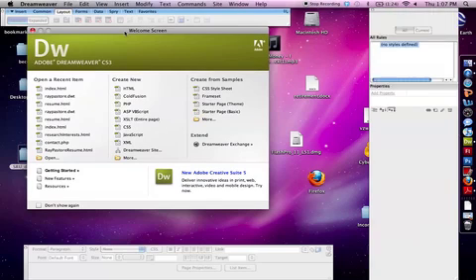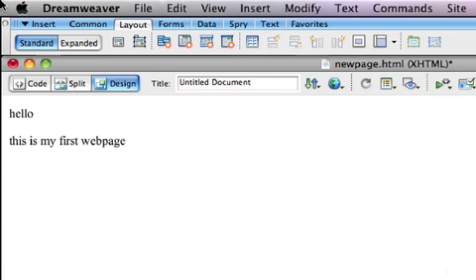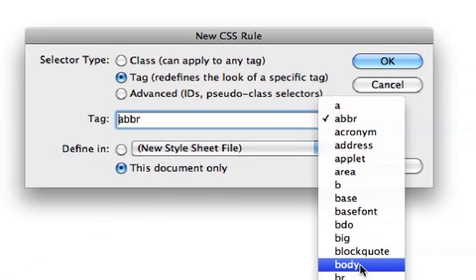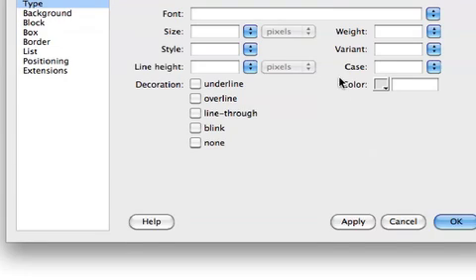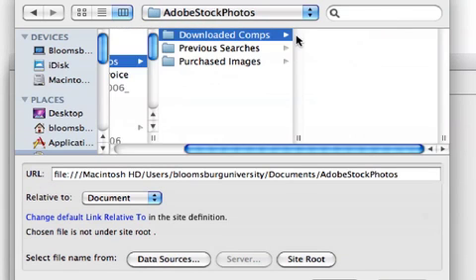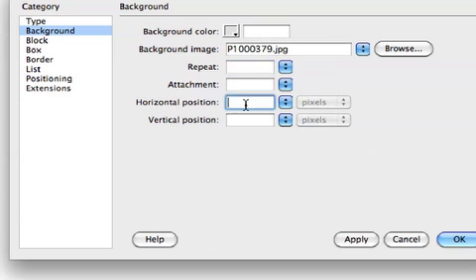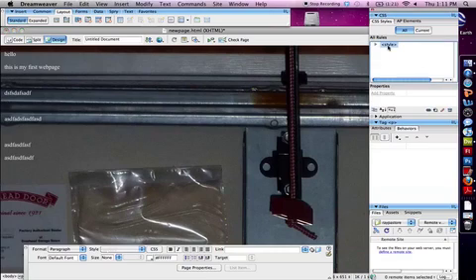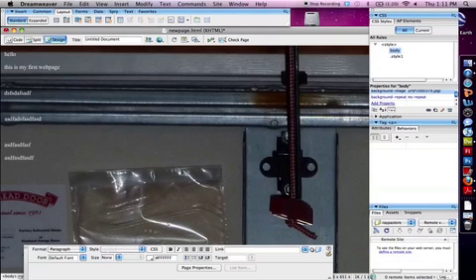How to add a background image in dreamweaver